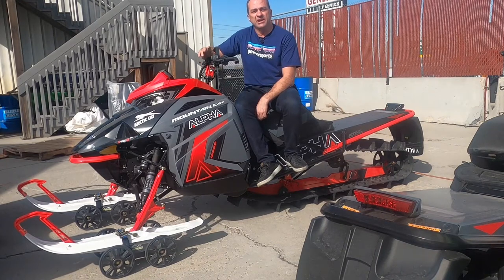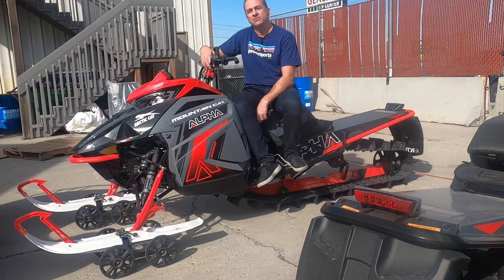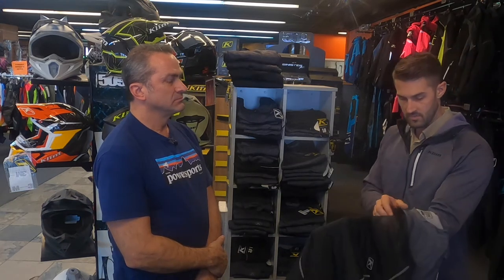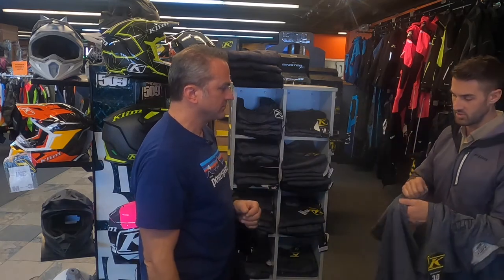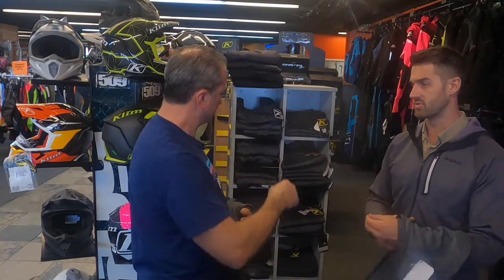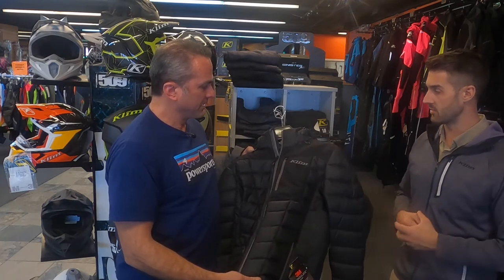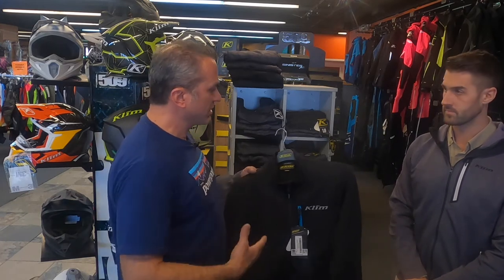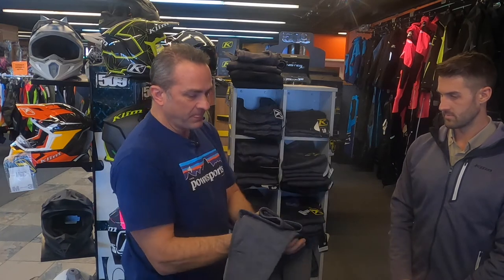KLIM LAYERING EXPLAINED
Details about Klim's layering system. How it works and benefits you the ridder. The different items to layer with to keep you warm, dry and comfortable while out in the mountains.